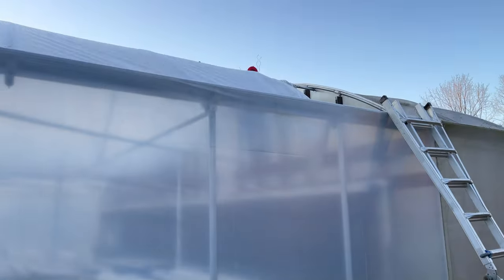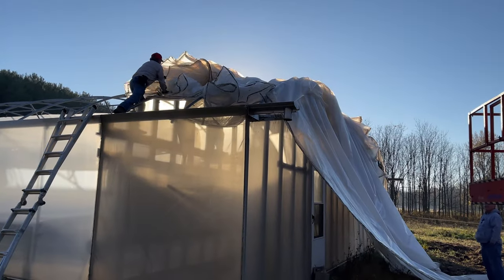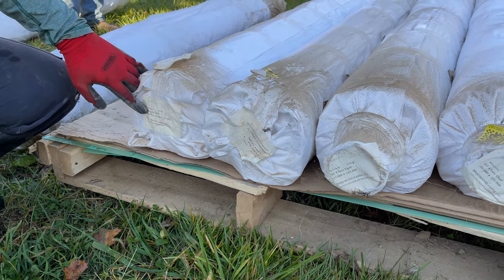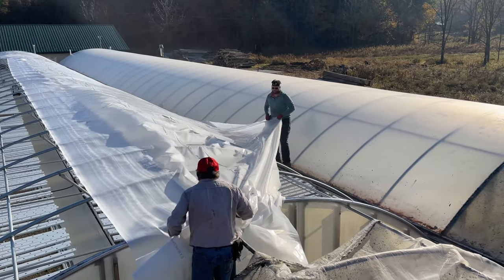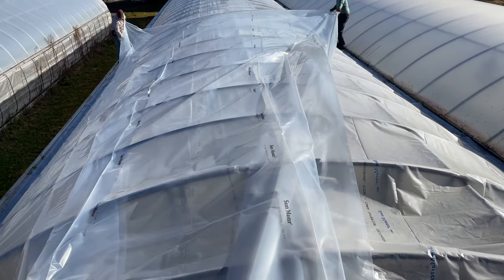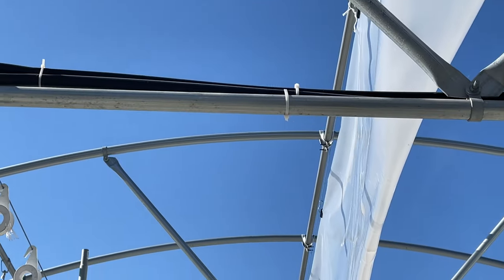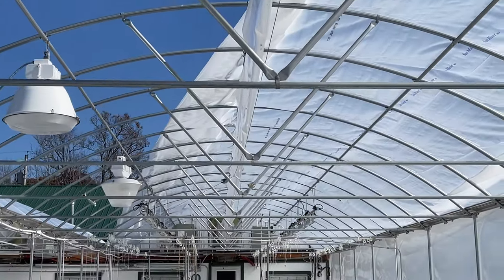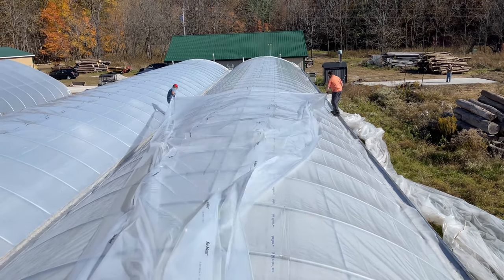New Plastic Covering for the Hydroponic-2 Bay-Gutter Connect Greenhouse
Today we installed new plastic for the hydroponic greenhouse. Its way overdue because our light readings were getting pretty low. Will make a huge difference in growing and it's really nice to have clean new plastic on greenhouse to go along with the fall deep clean.

Our Address: 1130 E. Main Street Suite 118 Ashland, OH 44805.